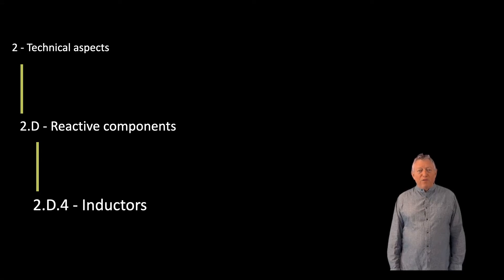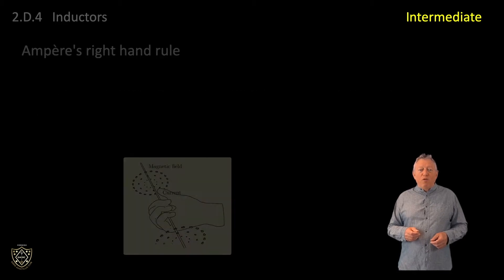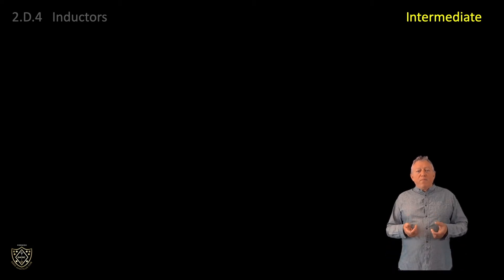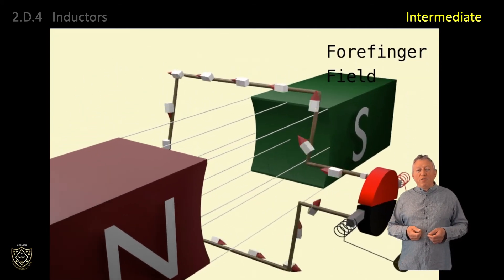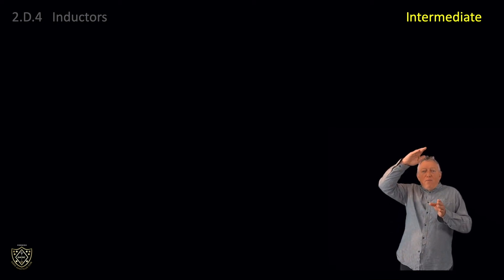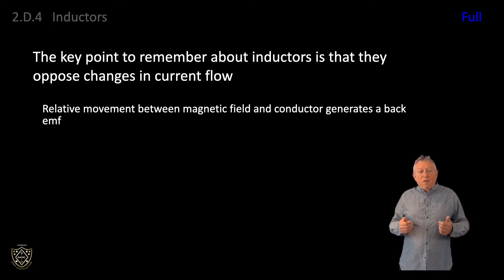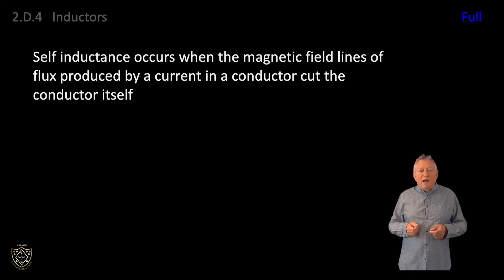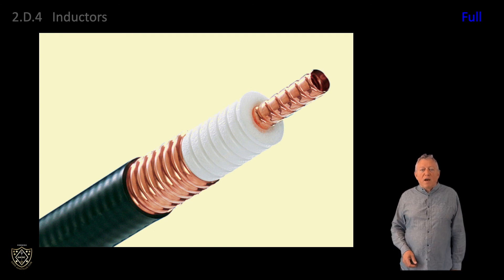2D4 Inductors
Intermediate and Full. The fundamentals of inductors and magnetic fields.